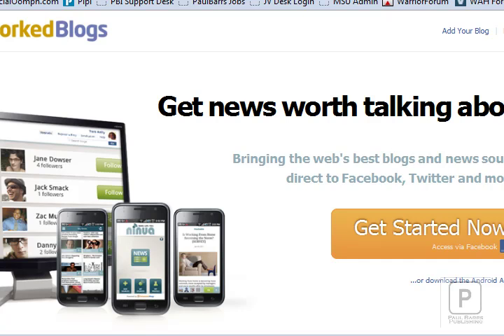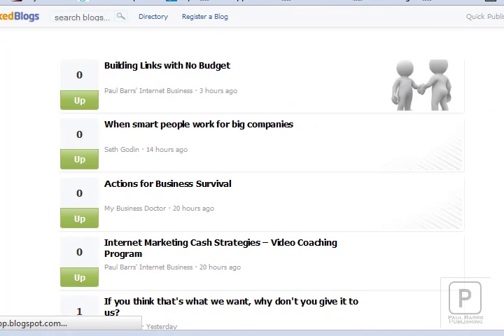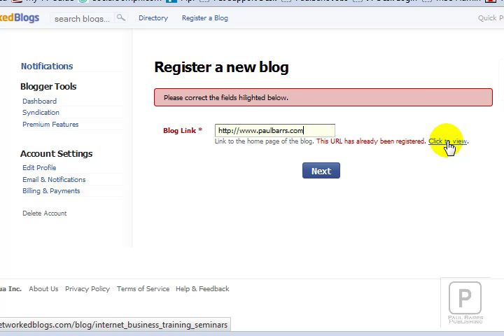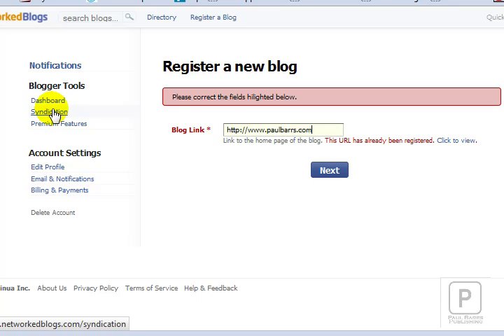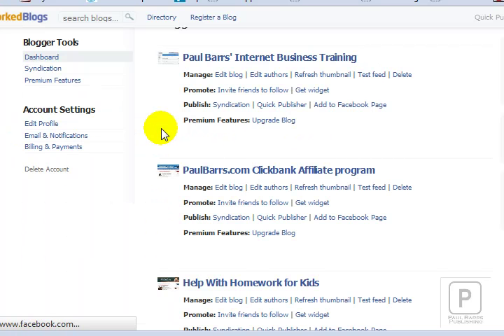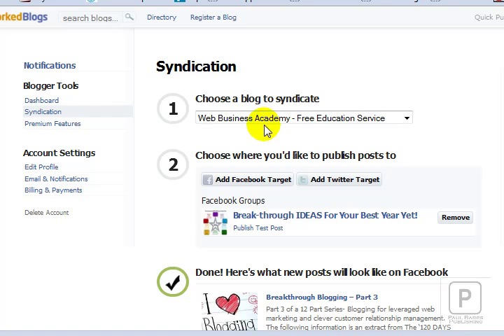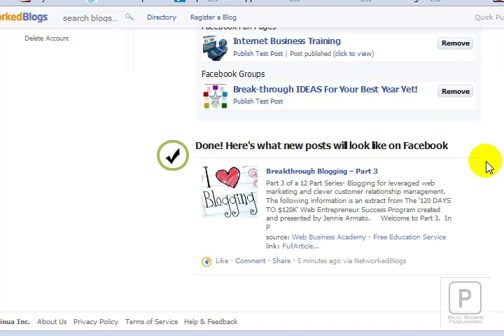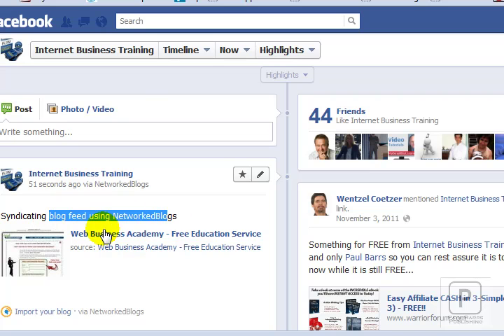How to Syndicate Your Blog to Facebook Using Networked Blogs.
- Each time you post to your blog, do you want that to also publish on your Facebook Page? This short video will show you how to syndicate your blog to Facebook using Networked Blogs.